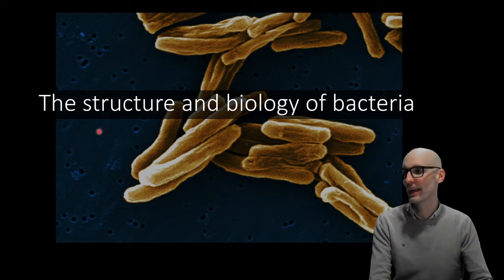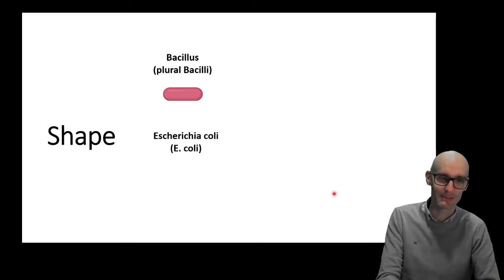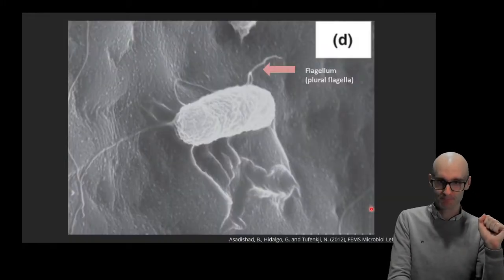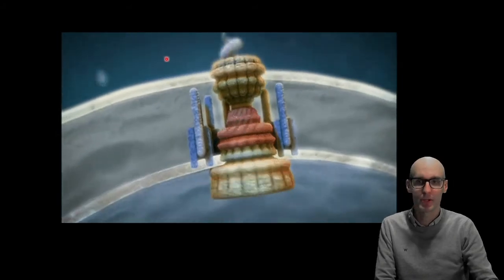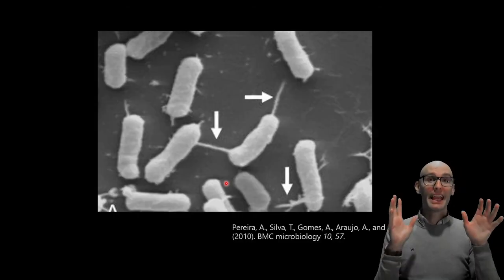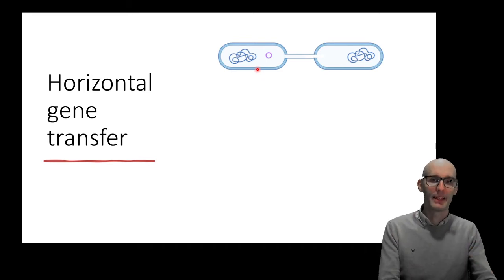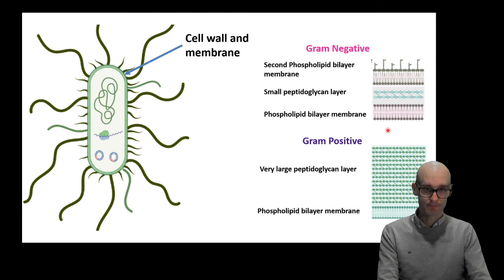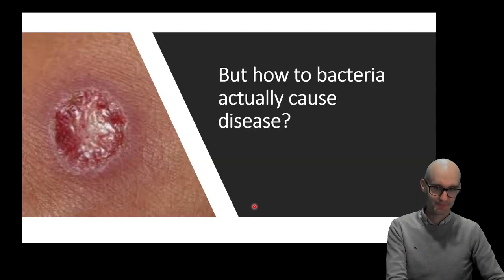An introduction into bacterial anatomy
Bacteria structure and biology
This video will cover the structure and function of many of the major features in common bacteria.
Learning objectives

Describe the Bacillus and Coccus bacterial shapes and give examples of bacteria species from each shape.
Describe flagella, fimbriae and pili - what are they and what do they do?
Explain how horizontal gene transfer happens and its purpose
Describe the main features of bacterial anatomy